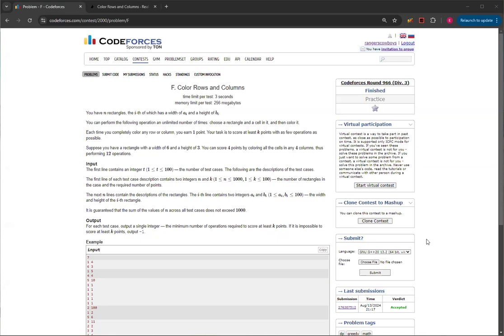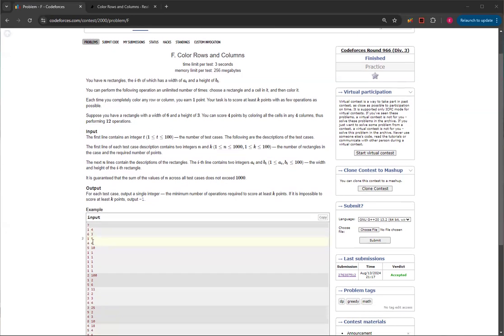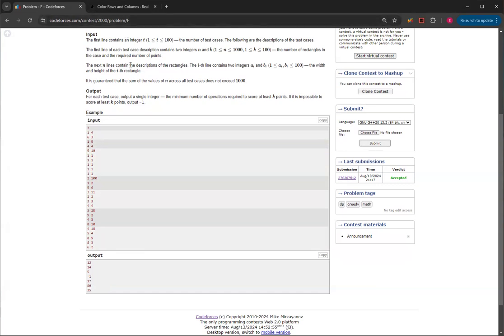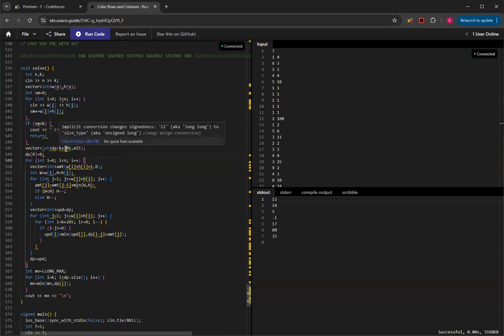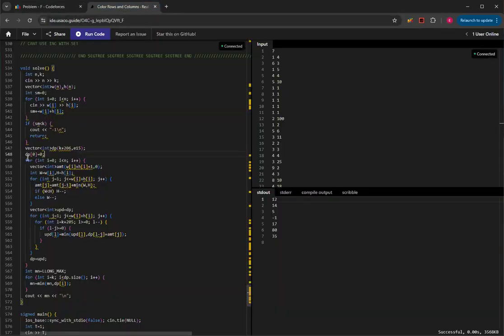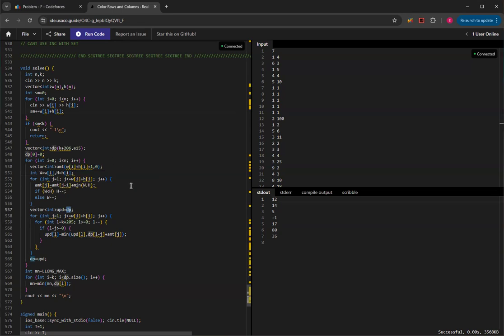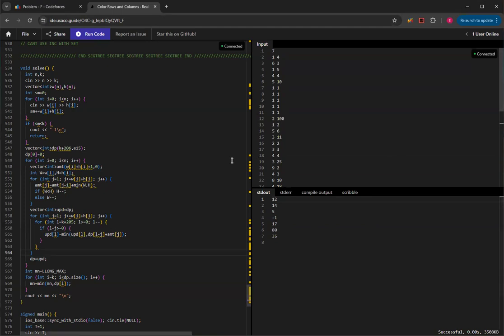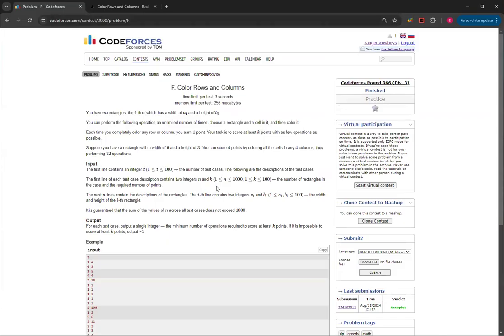Color Rows and Columns - Codeforces Round 966 (Div. 3) Problem F Solution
This video shows you how to solve Color Rows and Columns, Problem F from Codeforces Round 966 (Div. 3).